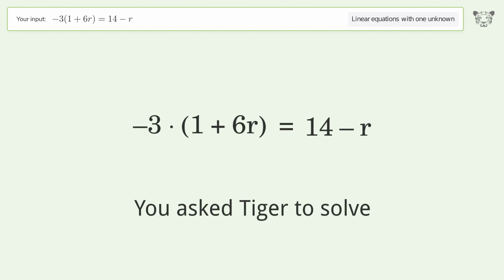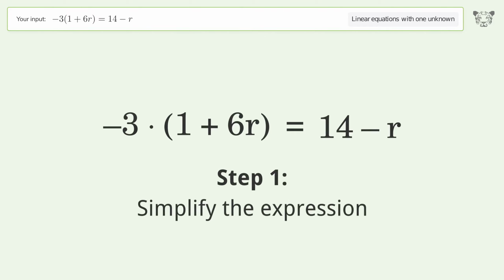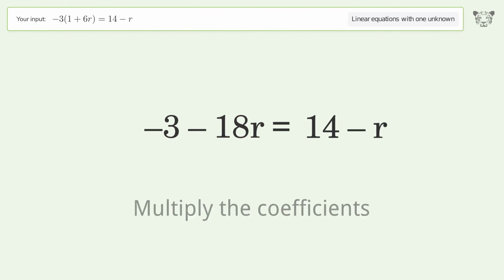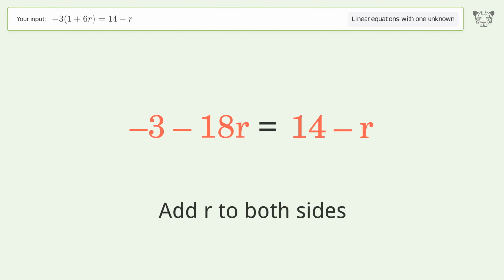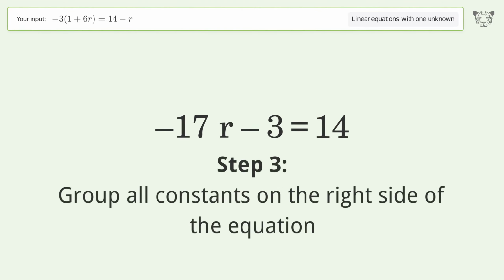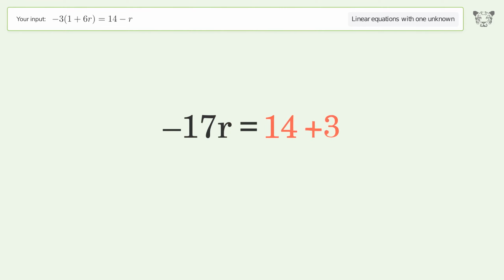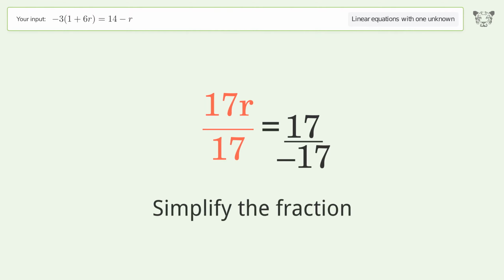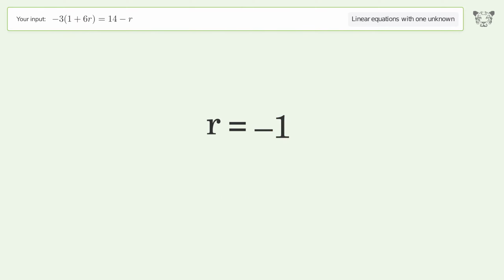Linear equation with one unknown: Solve -3(1+6r)=14-r step-by-step solution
Solving -3(1+6r)=14-r using the linear equation with one unknown solver

for a step-by-step and more tips and tricks for dealing with linear equations with one unknown.